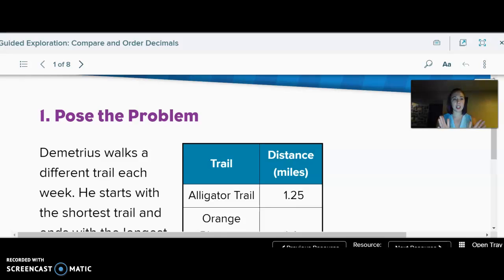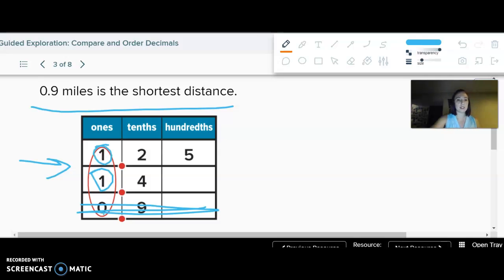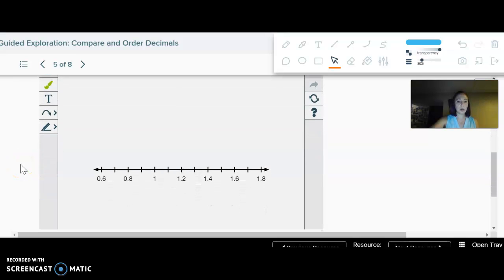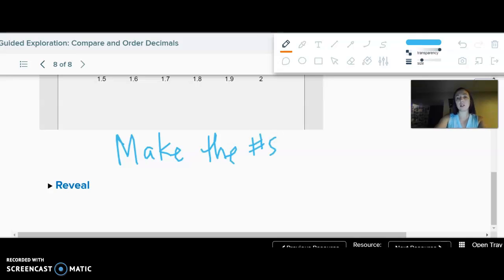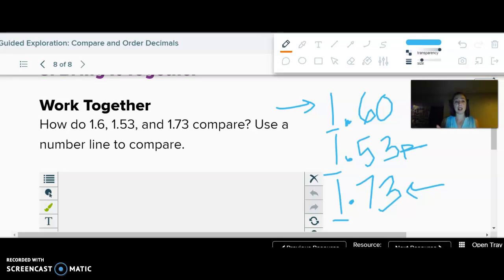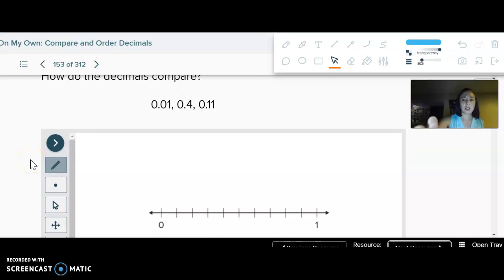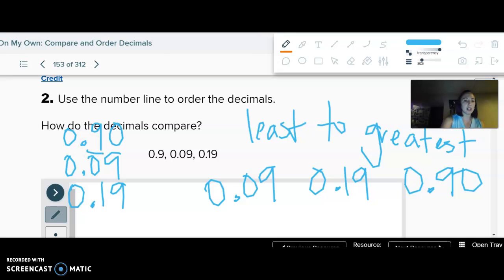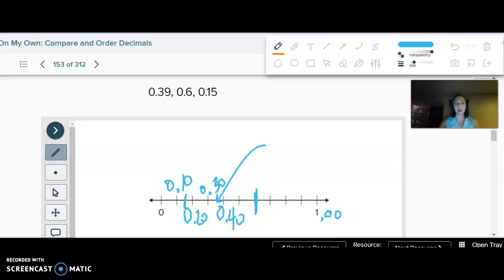3.4a Compare and Order Decimals